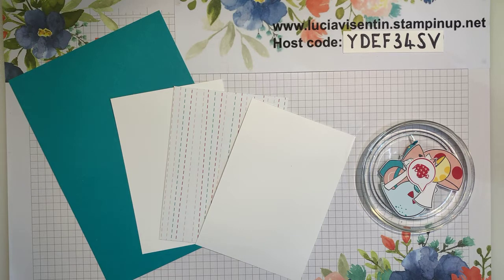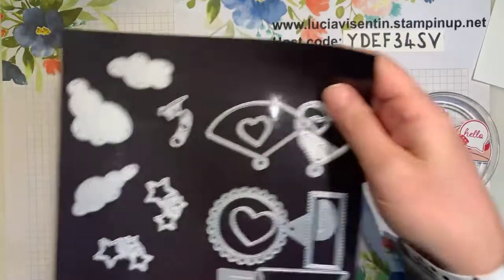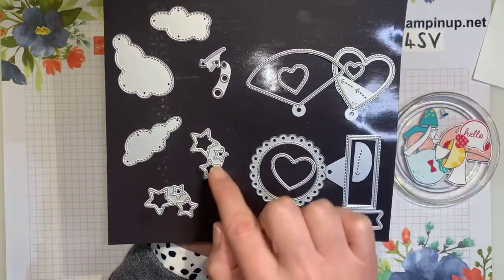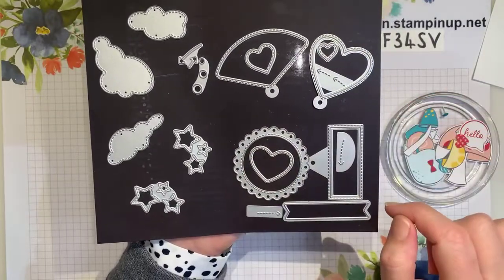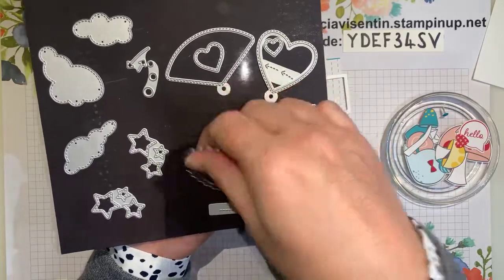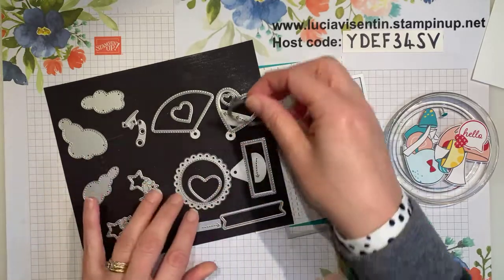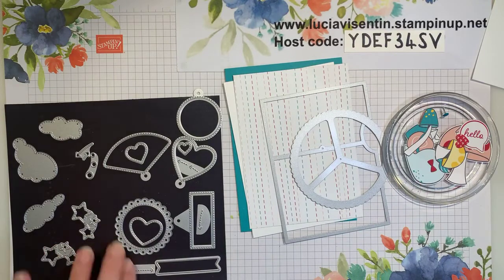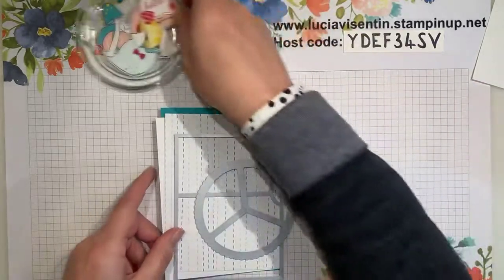Using the Stampin’Up! Give it a Whirl Die.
In this video I share with you how to use the Stampin’Up! Give it a Whirl die. I pair this with the Snail Mail DSP to make a sweet kids card. I also show another card using the Turtle Friends stamp set. I am using all Stampin’Up! products.